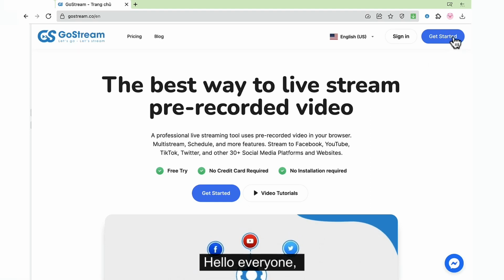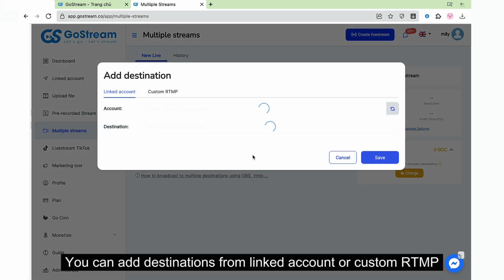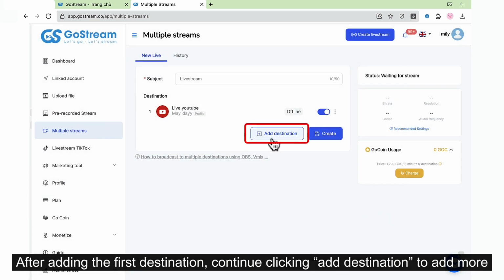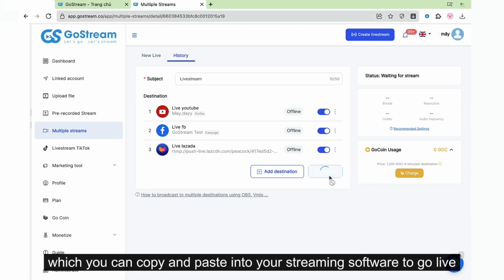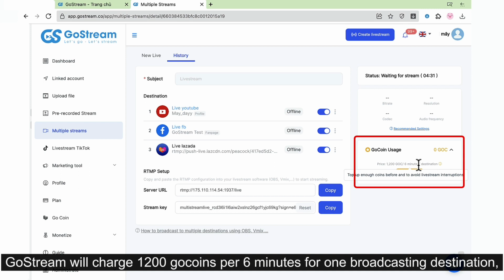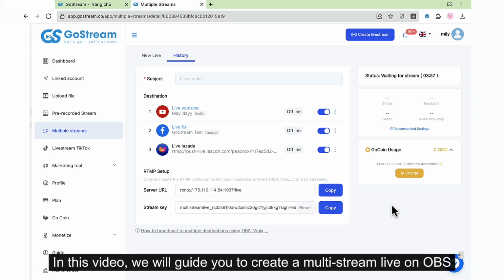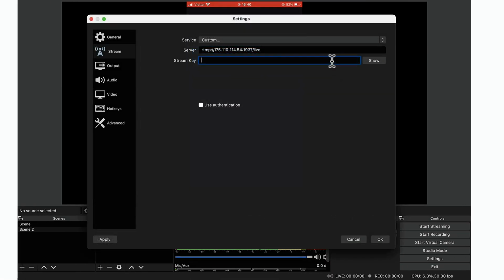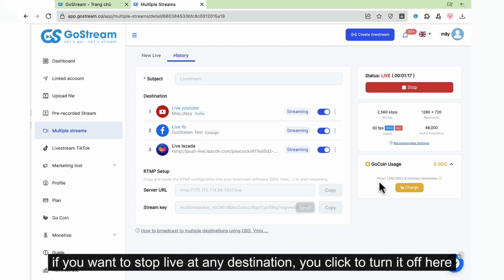[Gostream] How to use the “Multiple streams” feature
📌 Xem thêm video:
Hướng dẫn livestream trên GoStream - Sử dụng tính năng xếp hạng thành viên trong nhóm
✅ Live Stream từ video có sẵn
✅ Live bình chọn trực tuyến
✅ Live game đuổi hình bắt chữ
✅ Live từ camera điện thoại hoặc webcam máy tính
✅ Live từ nhiều nguồn video khách nhau
✅ Live nối nhiều video lại
✅ Live từ nhiều tài khoản facebook
✅ Live đăng lên nhiều nơi
✅ Live ẩn comment có chứa số điện thoại
✅ Gửi tin nhắn cho hàng loạt user của fanpage

● Video editor: Gostream
● Program: After Effects CS6
● Nguồn ảnh: Unkrown
● Tác giả ảnh (Author Pic) : Gostream
★ Theo dõi Gostream ✔:
© Bản quyền thuộc về Gostream và Gostream.co